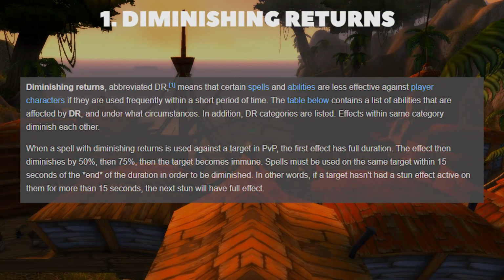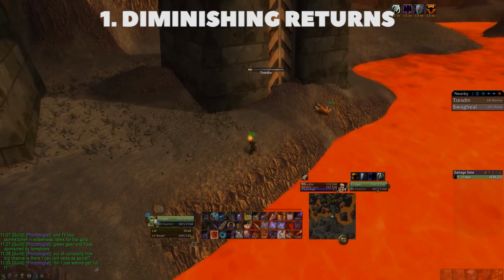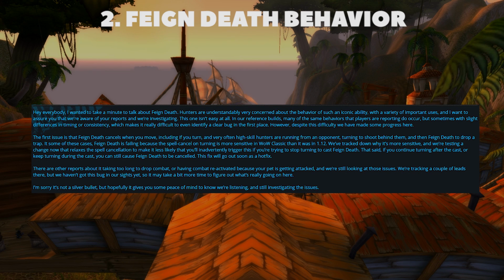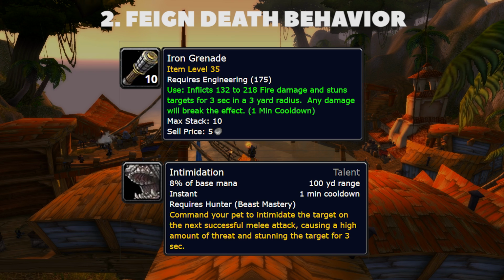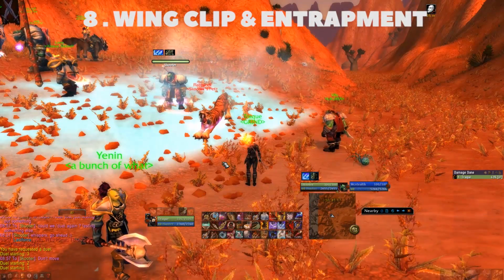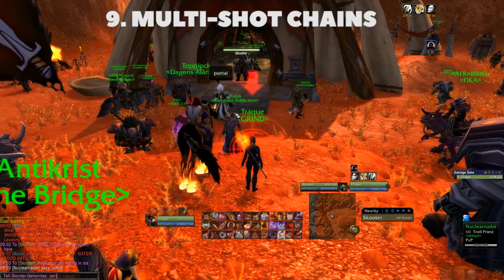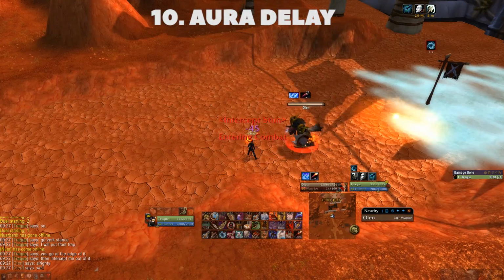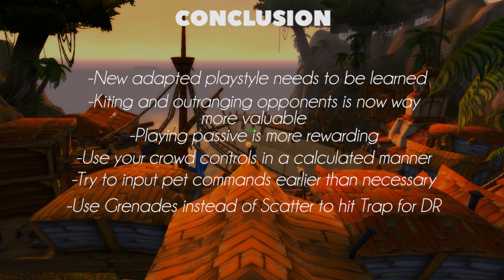10 KEY HUNTER PVP MECHANICS - Classic WoW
Hello there, here's a little video about the 10 key hunter pvp mechanics that you'll need to know about if you want to play hunter in PvP. This is some kind of introduction to a serie of guides that I'll be making around Hunter in PvP as it's been requested a lot.

Sources :
Perplexity (A great player, check him out) :